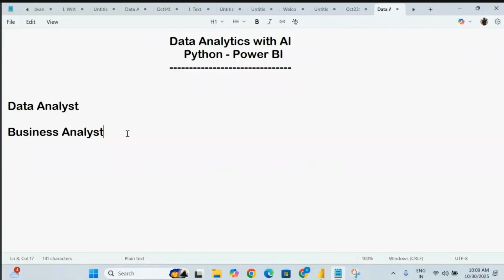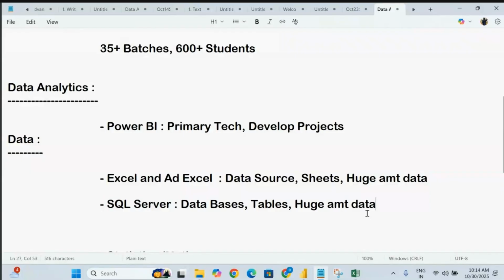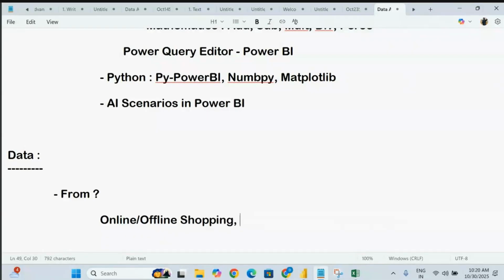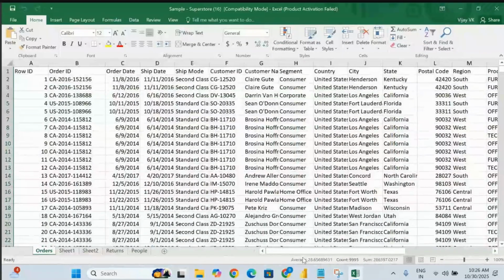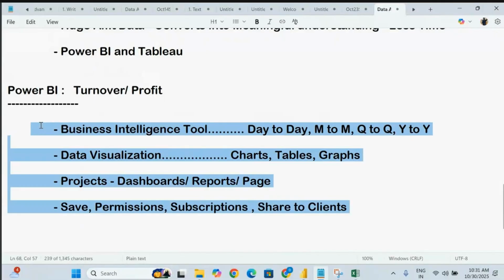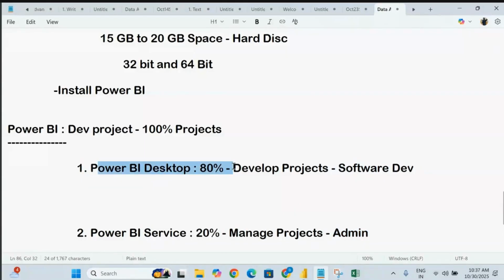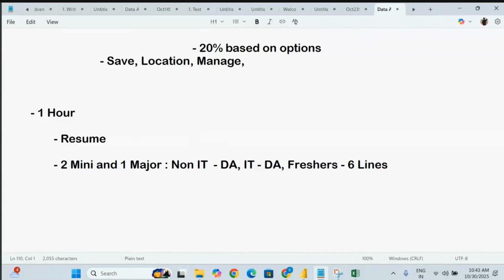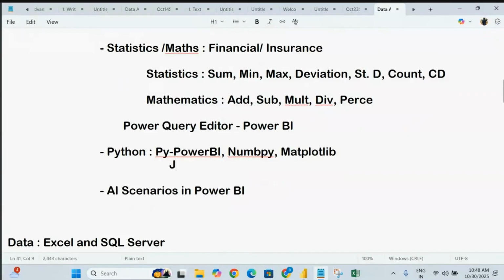Data Analytics with AI Today's Demo